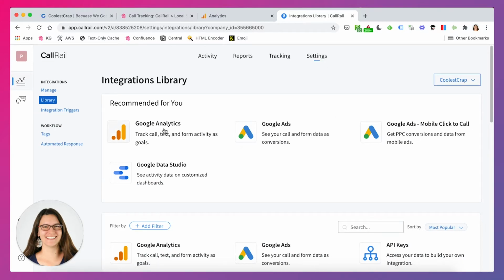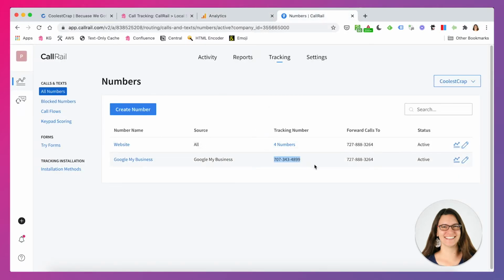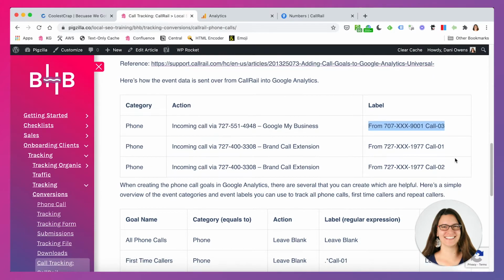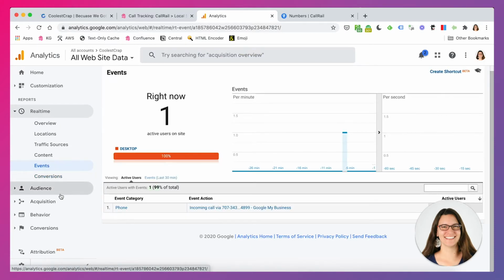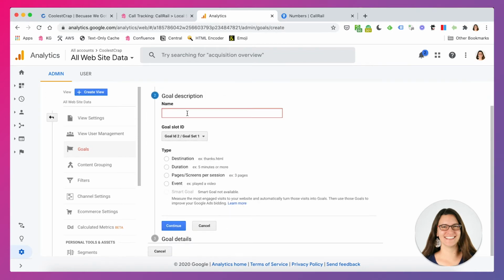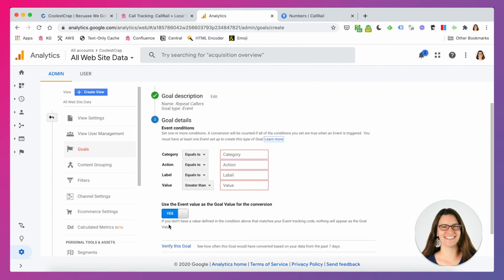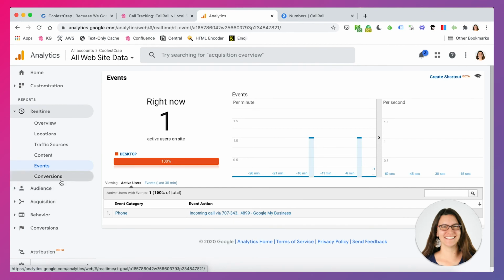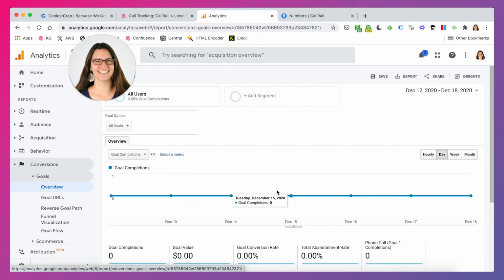BHB Local SEO Training: Tracking CallRail Phone Calls in Google Analytics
Bring Home the Bacon is a Private Local SEO Training Community for Agencies, Consultants, Freelancers and DIYers.

This video is for Bring Home the Bacon members. BHB is private local SEO training community.

Watch me show you how to send CallRail event data into Google Analytics so that you can track CallRail conversions in Google Analytics.